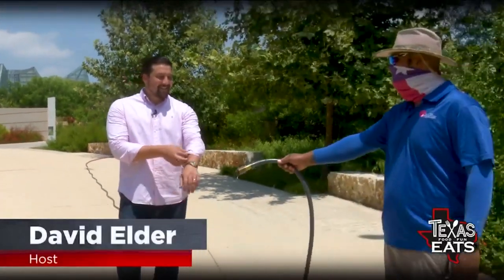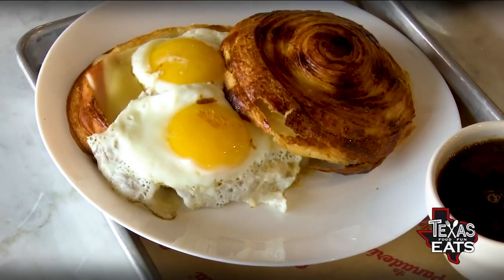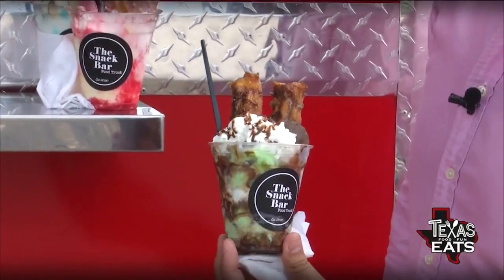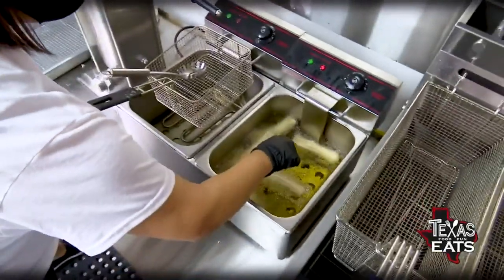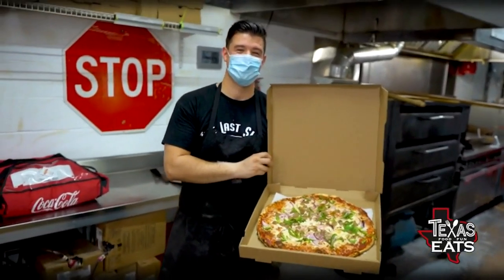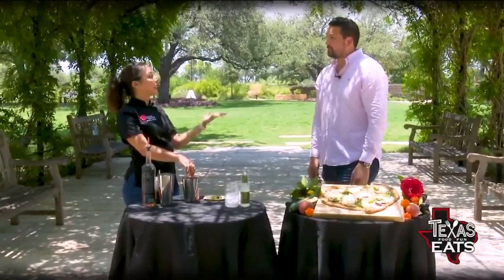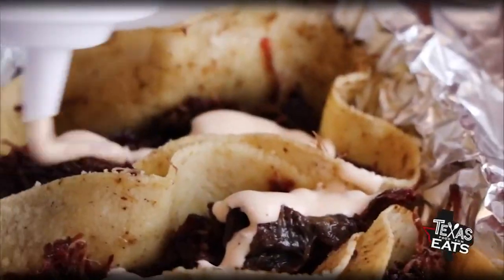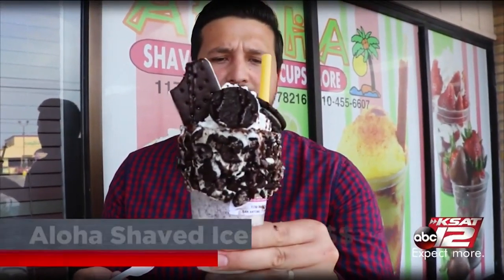Texas Eats Season 2, Episode 4: Tacos and Treats